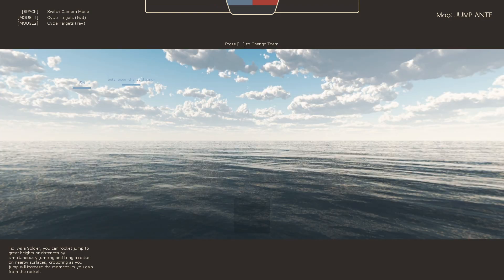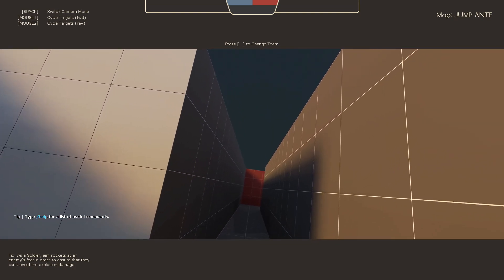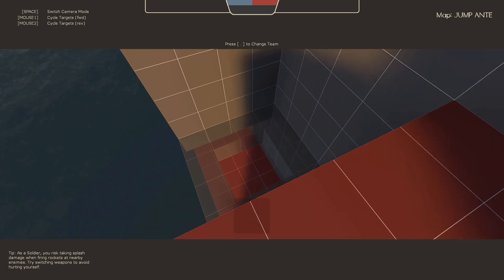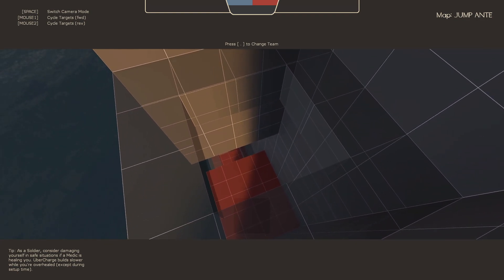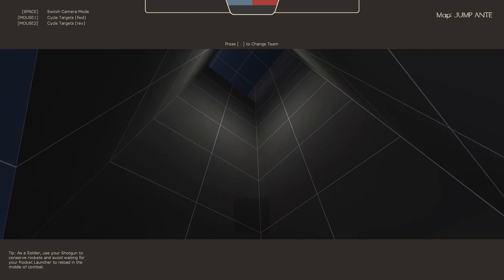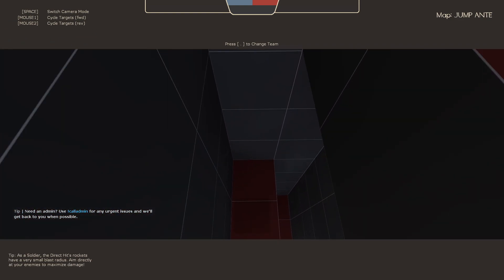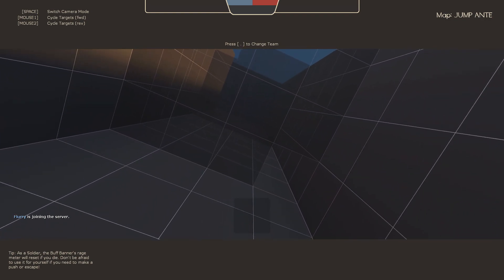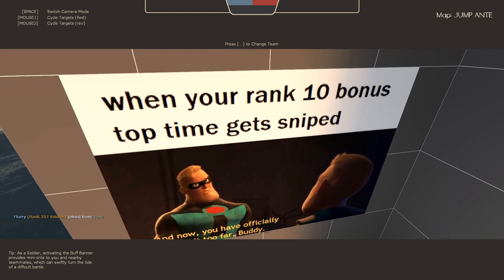what the frick is this jump